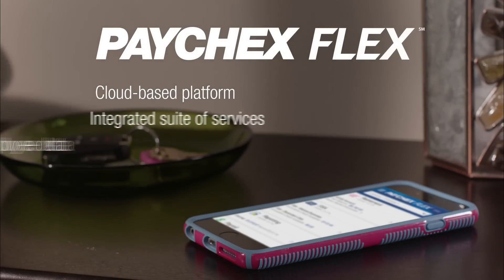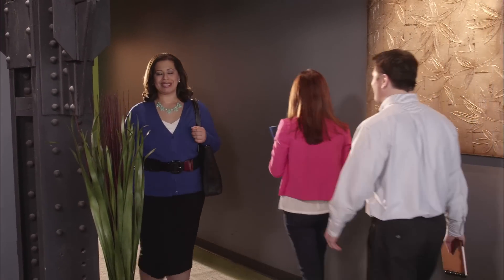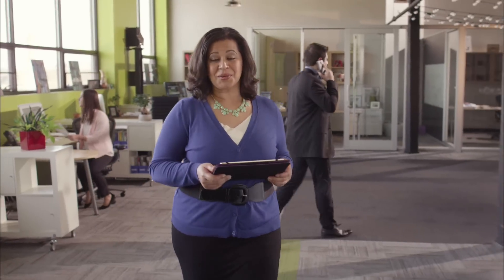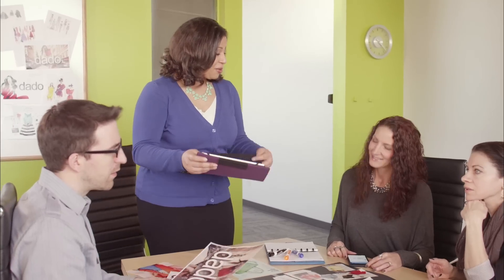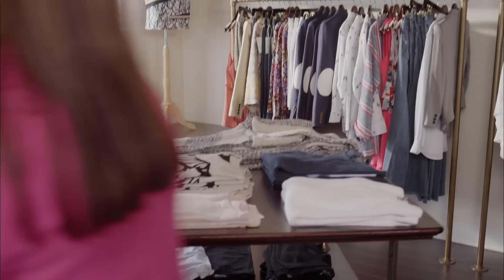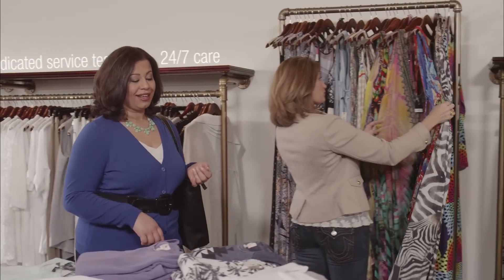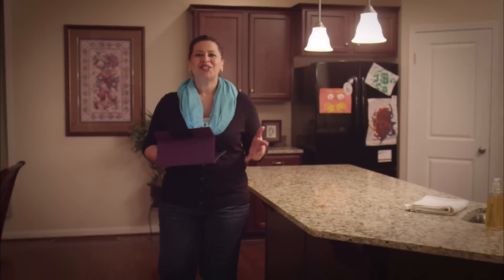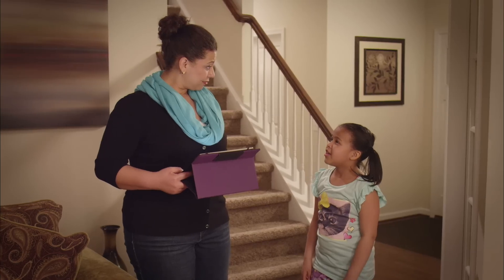Introducing Paychex Flex® | Integrated HR & Payroll Platform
With Paychex Flex®, you're the boss. See how you can select the products you need to succeed and choose how you want to access them on the integrated Paychex Flex platform. With Paychex Flex, you can manage your business and employees via Web browser or mobile apps for smartphones/tablets.

If you ever need assistance, take advantage of the stellar service Paychex is known for — from a call or email to your dedicated payroll specialist who knows your name and business, to our 24x7 support center ready to help after business hours. Are you ready to create your customized solution so you can stop spending hours on payroll, and get back to your business?